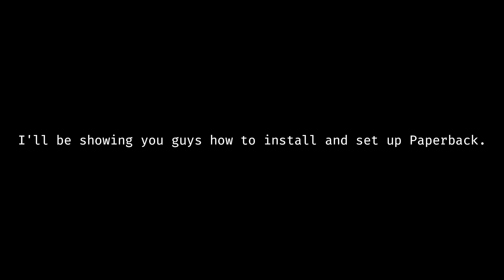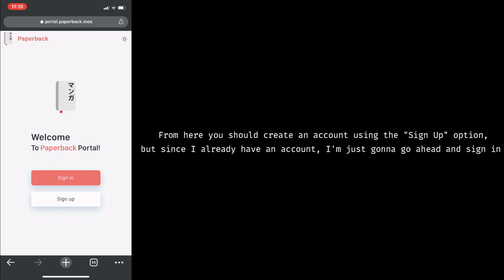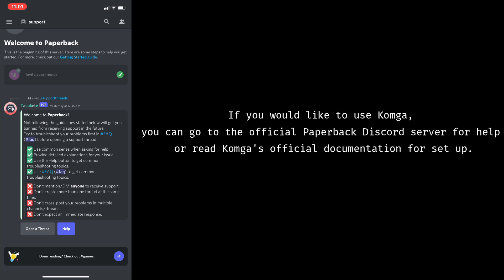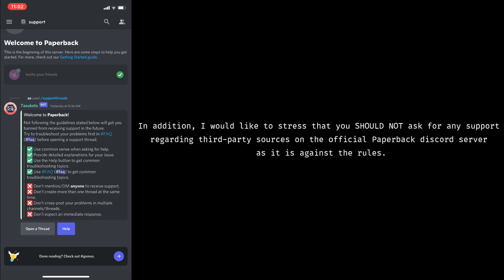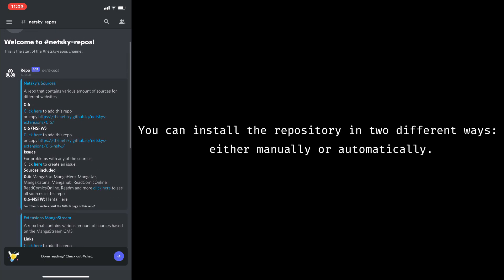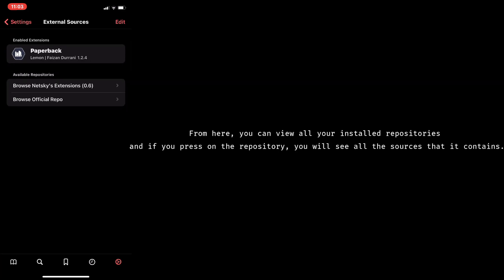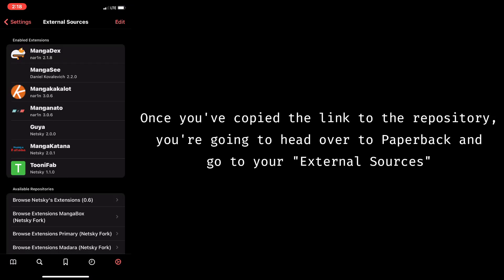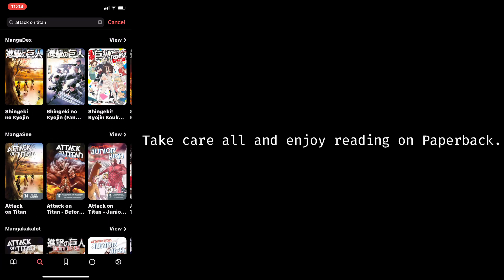How To Setup and Install Sources on Paperback (2022)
A brief tutorial on how to set up your Paperback app & account as well as how to install third-party sources to read.

Introduction: 0:00
Setup Paperback account: 0:22
Source Introduction: 0:55
How to install sources automatically: 2:25
How to install sources manually: 3:26
Conclusion: 3:57